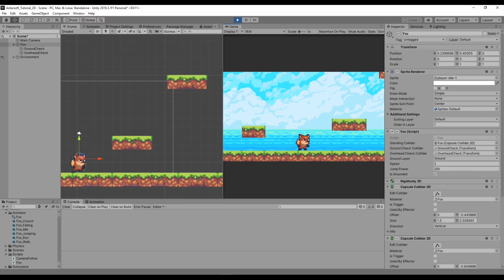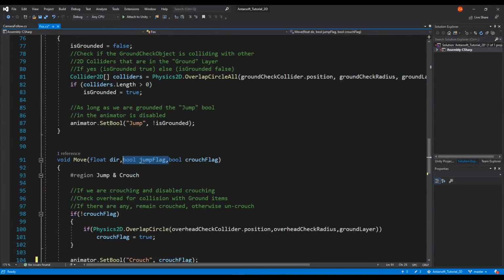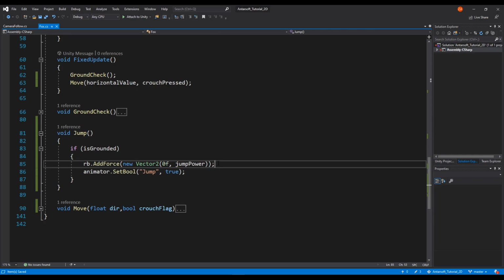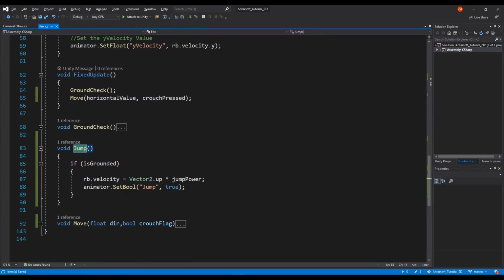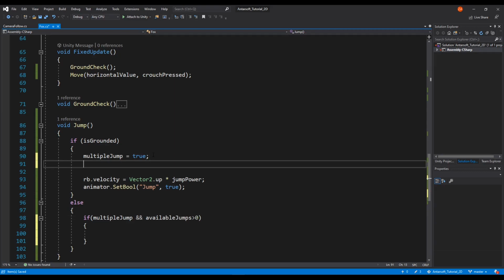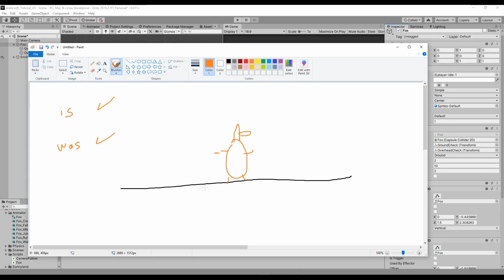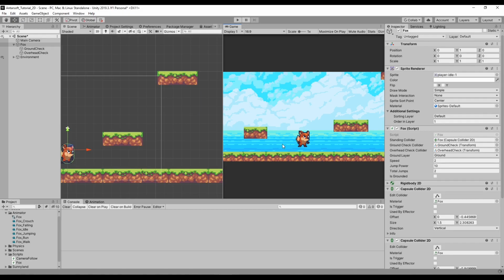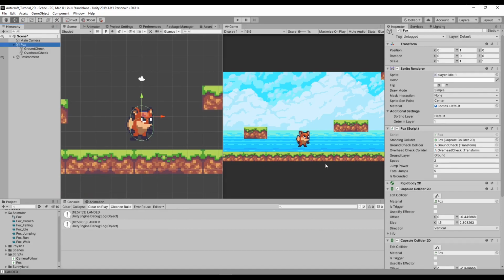Unity 2D Platformer Tutorial 9 - 2D Multiple Jump (Double/Triple and More )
Learn how to build a dynamic script that allows your 2D Character to jump multiple times (2,3,4...)

Video Parts:
00:00 Intro
00:14 Multiple Jump
16:05 Skillful Drawing
17:47 Multiple Jumps